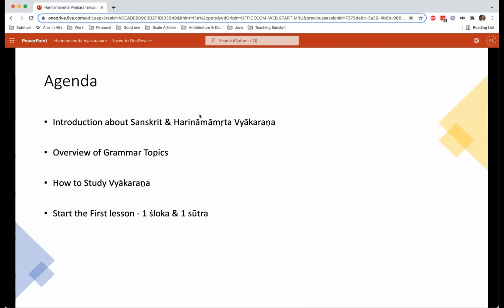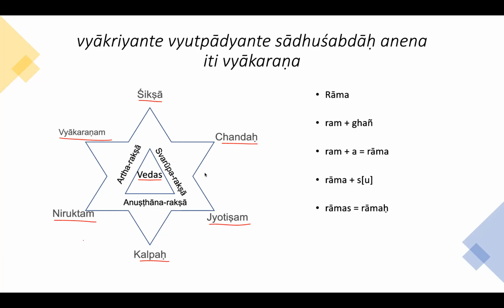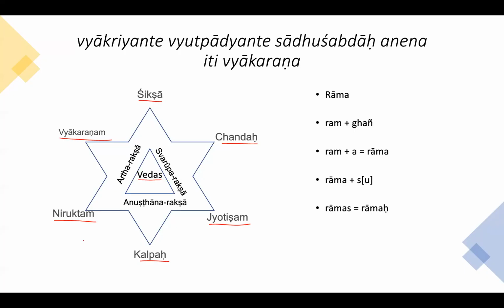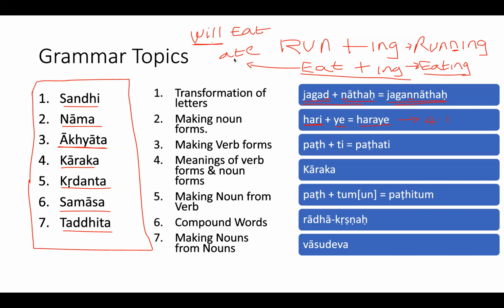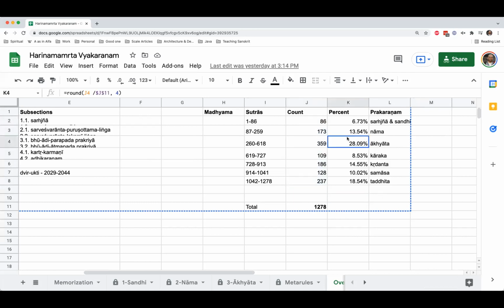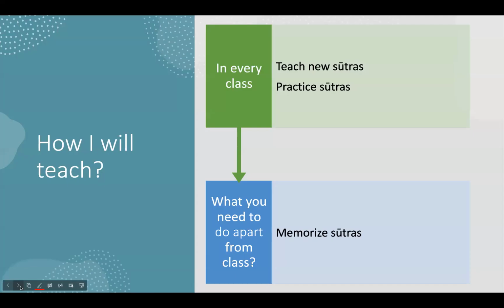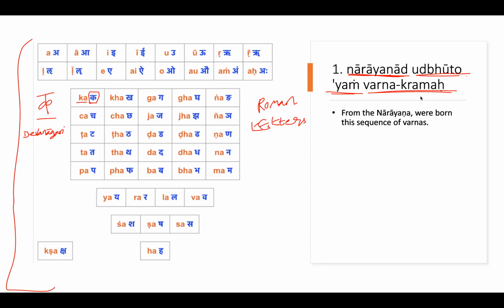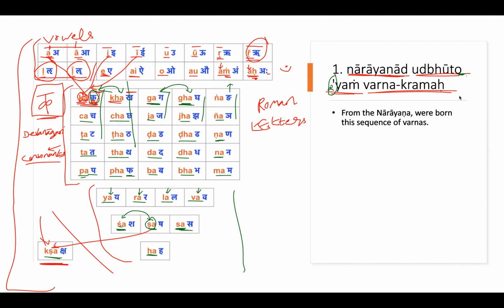Harināmāmṛta Vyākaraṇam - Intro (Session 1)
Chapter 1 (saṁkhyā & Sandhi). Madhyama Version of Harinamāmṛta Vyakaraṇam of Jīva Gośvāmī.